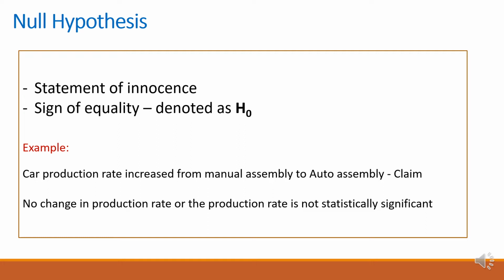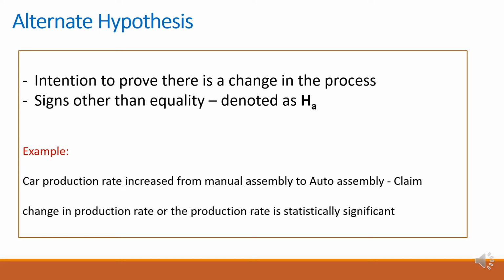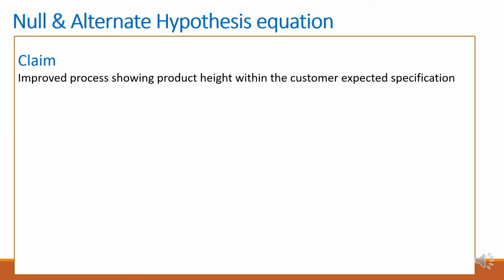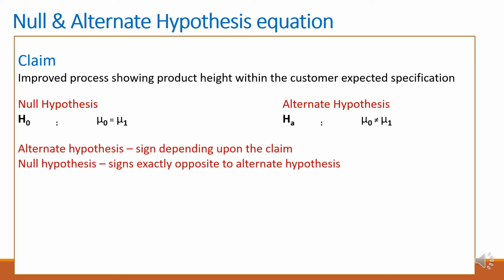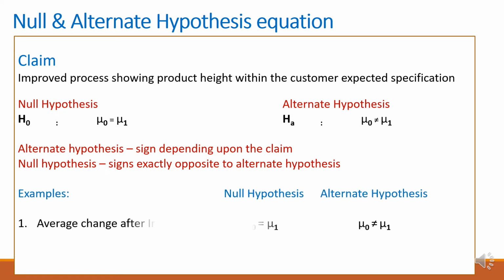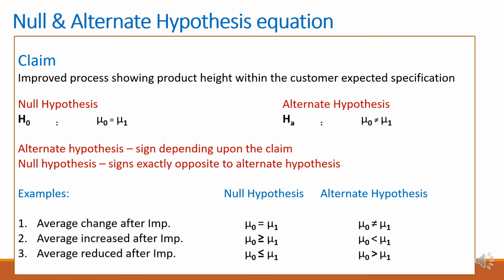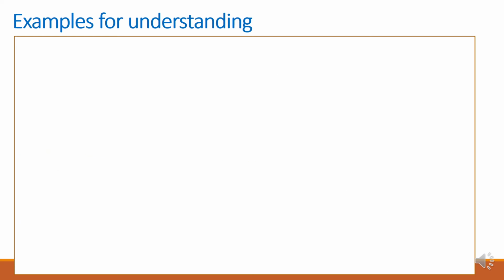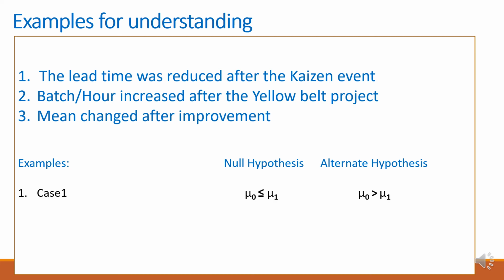English - Hypothesis Testing - Null hypothesis & Alternate hypothesis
How to write equation of Null & Alternate hypothesis in English